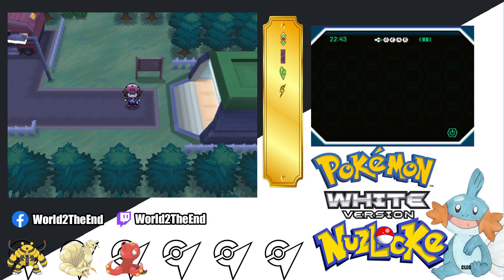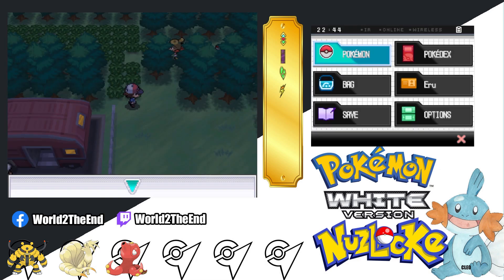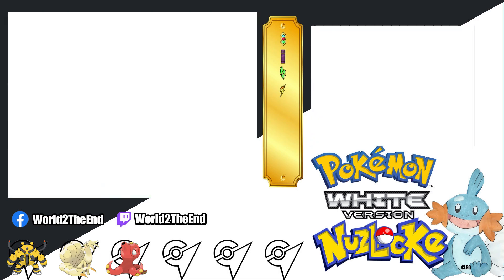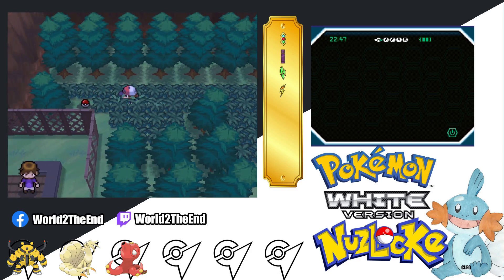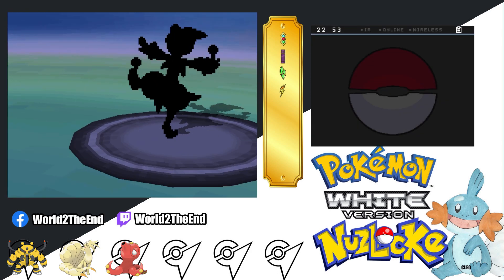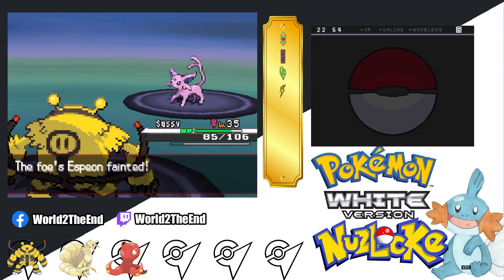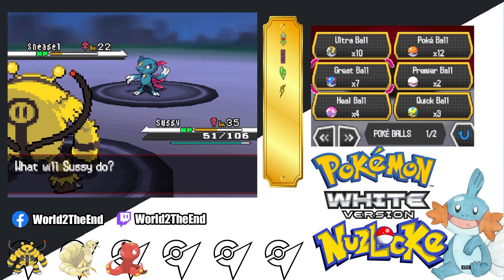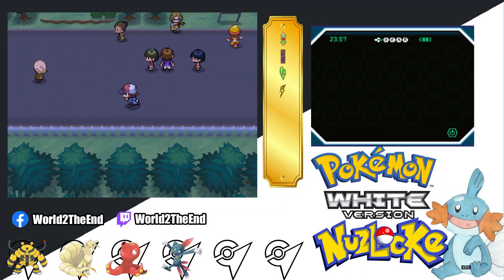Hopefully Sneasel will Stay - Pokemon White Nuzlocke Randomizer - Ep 12